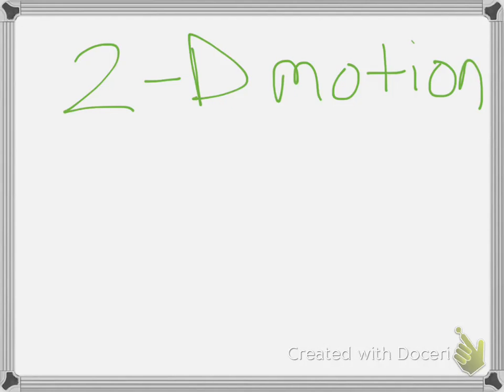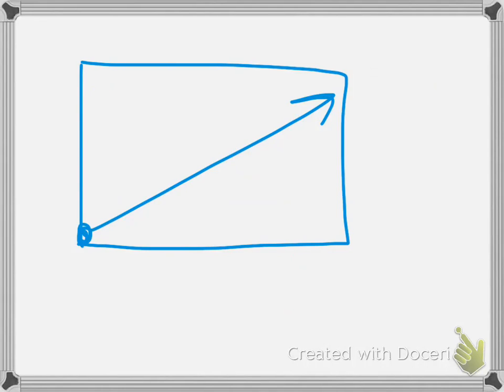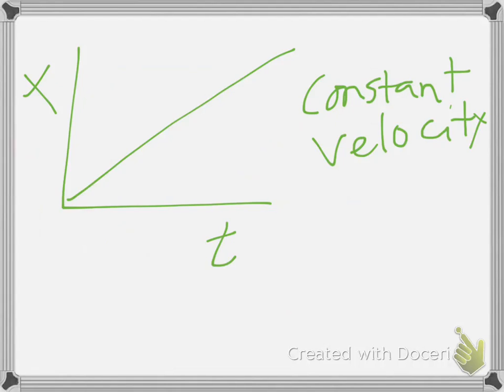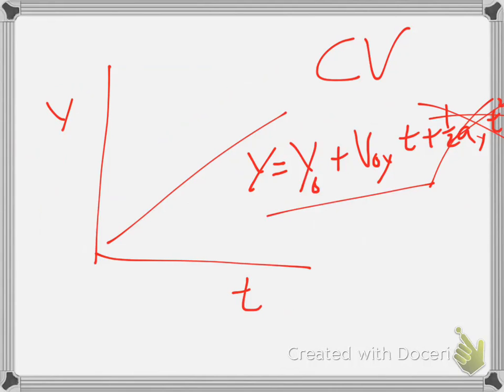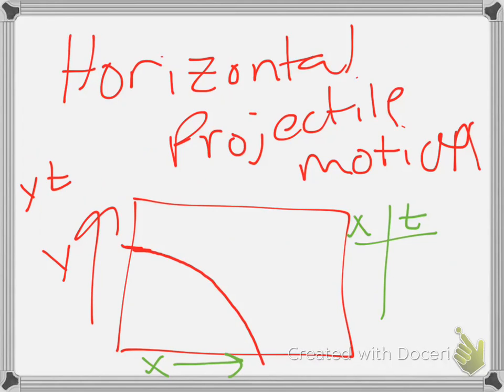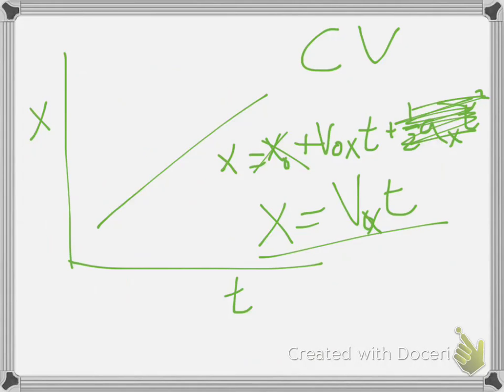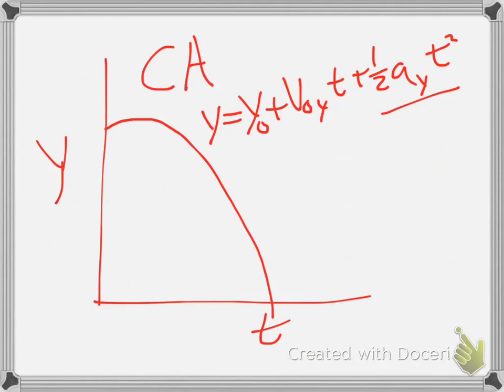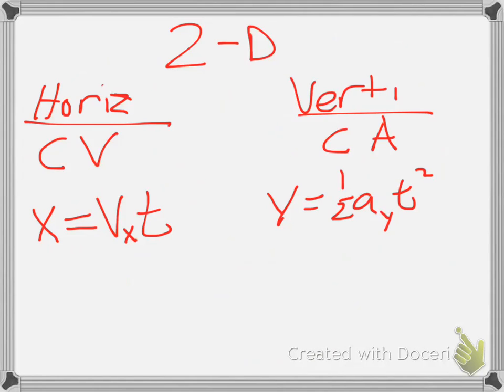Horizontal Projectile Motion with graphs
This video uses an analysis of motion in 2-D to look at horizontal projectile motion.